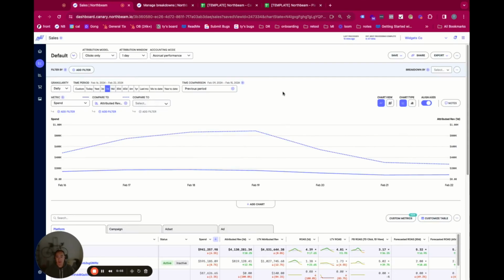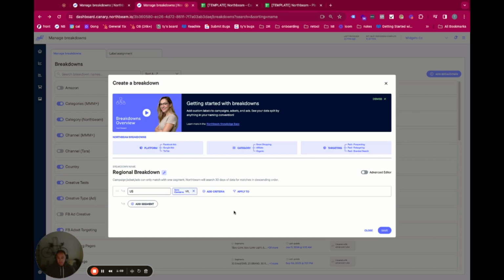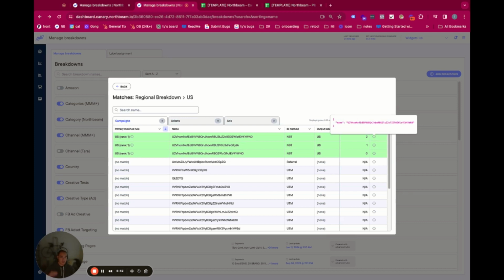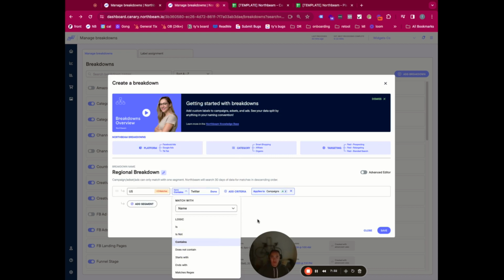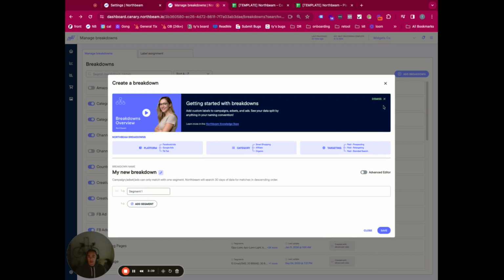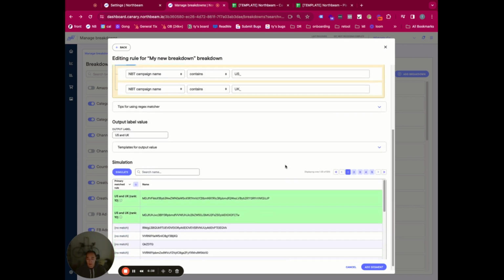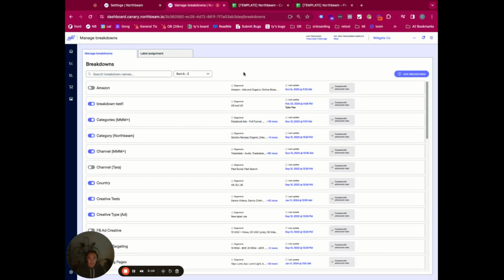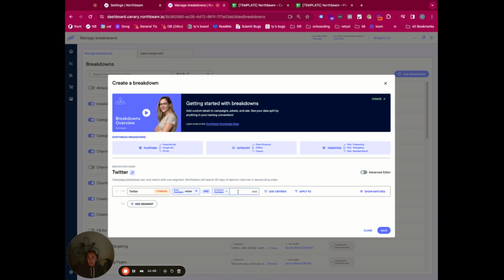Breakdown Manager Walkthrough | Northbeam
Chapters:
0:00 What are Breakdowns?
0:25 Accessing the Breakdowns Manager
1:07 Breakdowns Manager Overview
1:44 Rule-Based Breakdowns from Scratch
2:05 Simple Editor Overview
5:50 Custom Spend Rules
7:48 Name vs UTM vs Custom Spend
9:07 Rule-Based Breakdowns from Template
11:00 Advanced Editor Overview
13:40 Label Assignments
15:50 Example 1: High-Level Buckets
17:15 Example 2: Twitter Performance